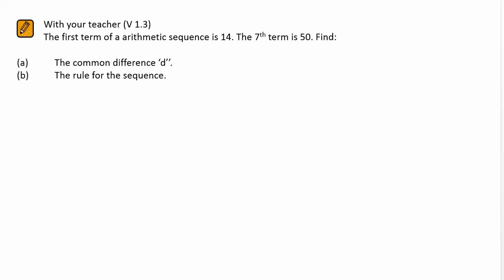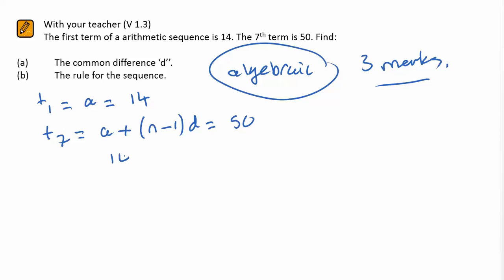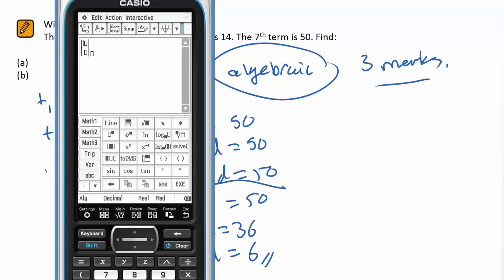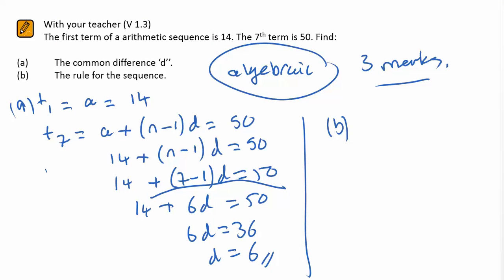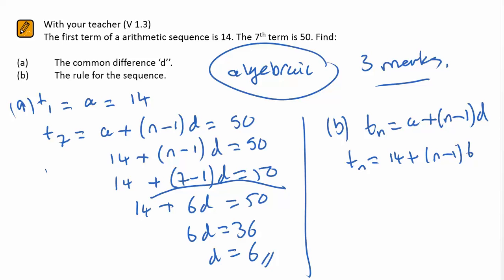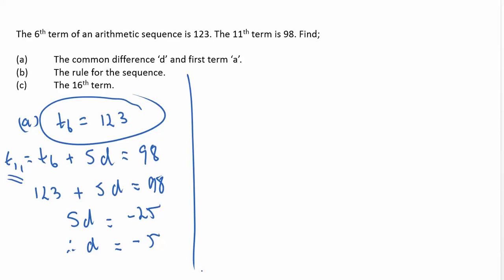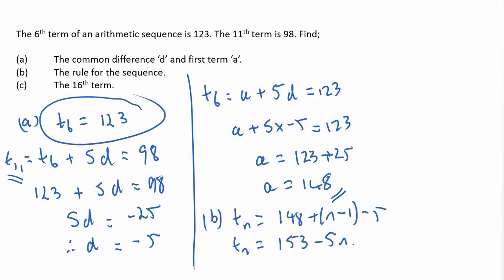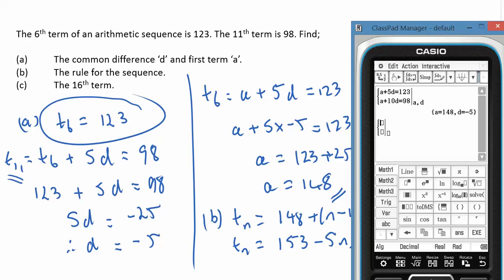S S V 1 3